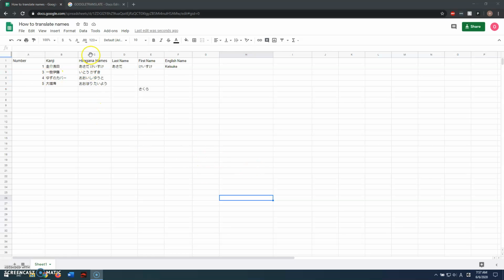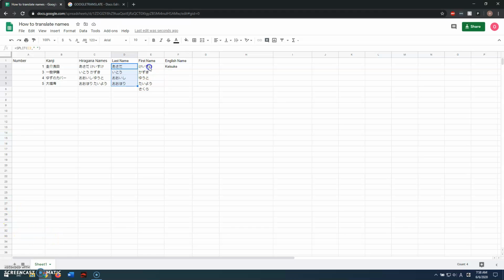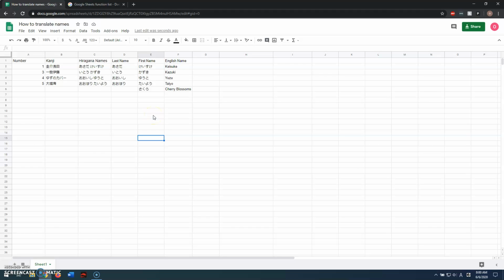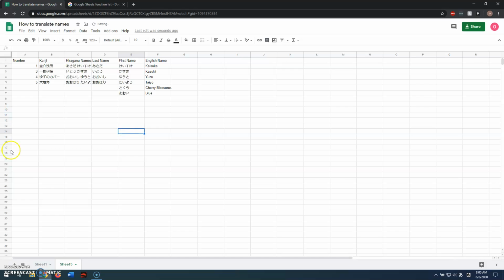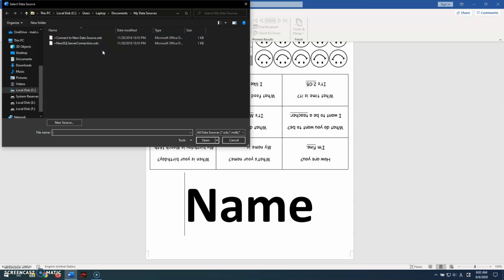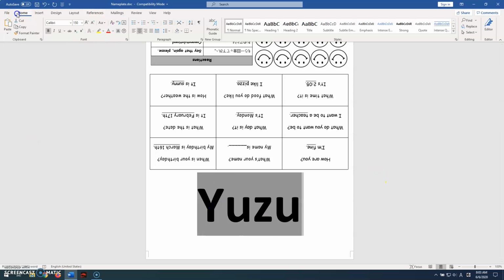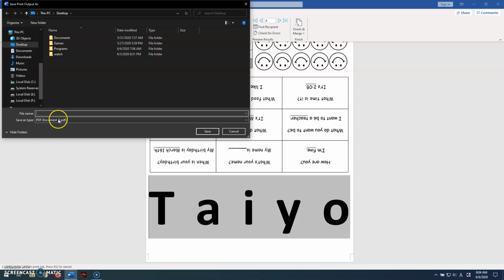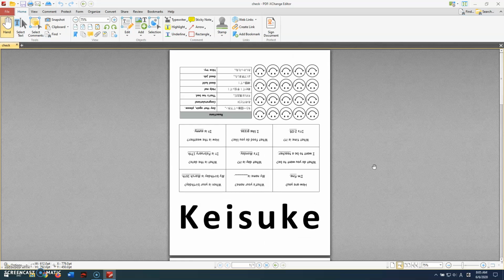ALT Printing namecards for your 1000+ students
If you are an ALT like me and have to print out over 1000 name cards for all of your students then this might help you a bit. Quick video on how you can translate the names into English and then how to print all the names. You do not have to use my Word document and just print out their names onto a blank paper. But I do suggest that you use 90 weight or above paper.

Google Docs folder with the Word file.

The Google docs file to translate.

The functions.
=SPLIT(C2," ")

The function above splits information in C2 into the cells to the right of it. If you have first name, last name and a middle name you will need to have 3 open column to the right of cell C2.

=GOOGLETRANSLATE(E2,"ja","en")
GOOGLETRANSLATE(text, [source_language, target_language])

The Function Googletranslate will translate information in cell E2 from Japanese “ja” into English “en”.